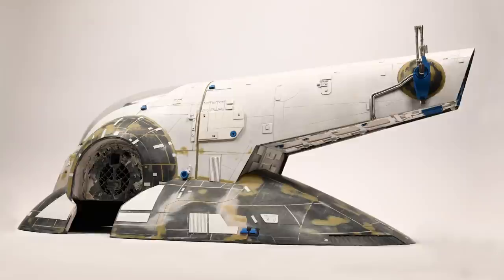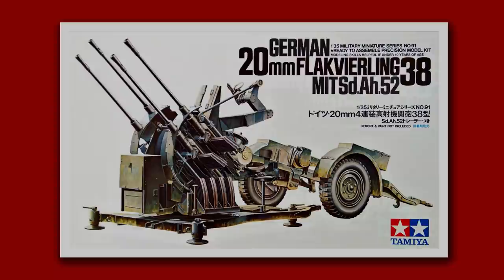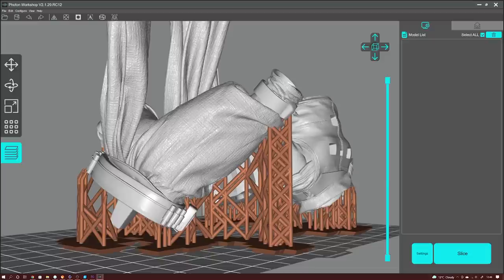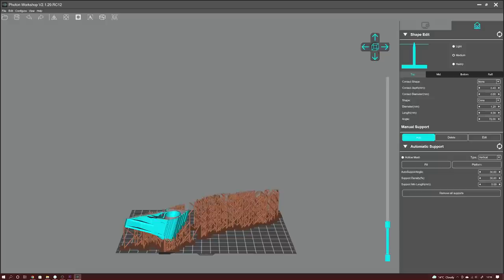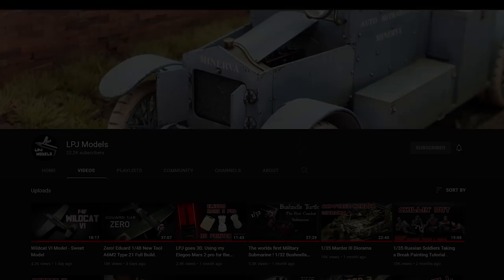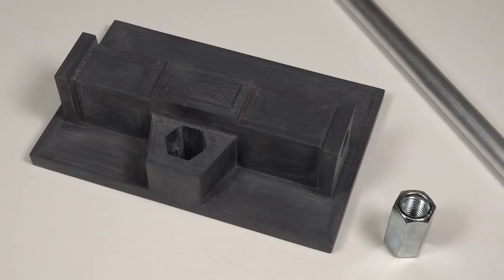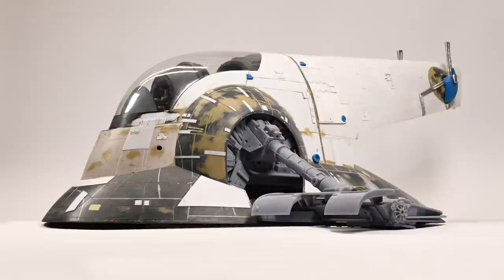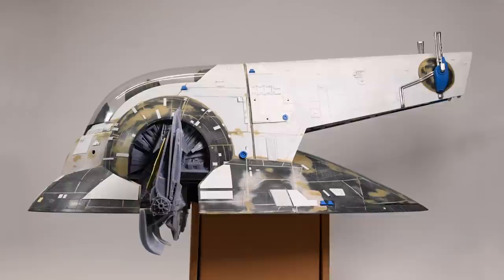PROJECT SLAVE 1 PART 7 ‘WORKING ROTATING WINGS’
This is one of the most complex stages of ‘Project Slave 1’, designing and making the wings. Like the real deal these will actually rotate. Thanks to a new 3D printer and a little help from friends Project Slave 1 is going really well.